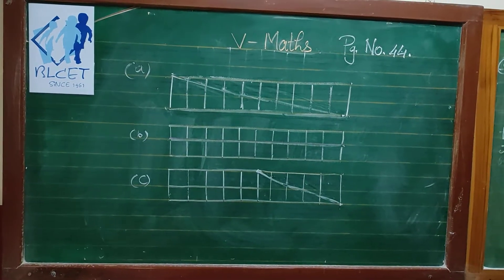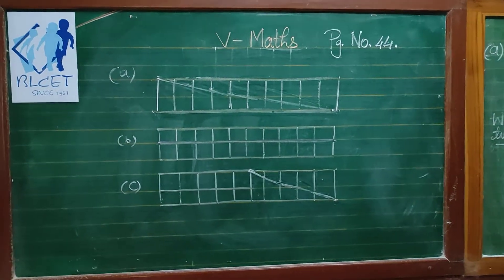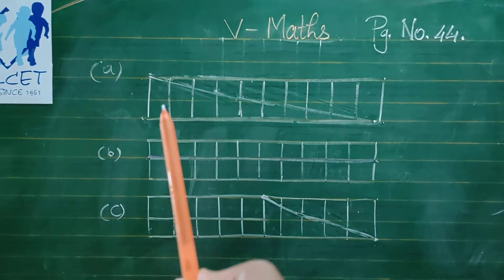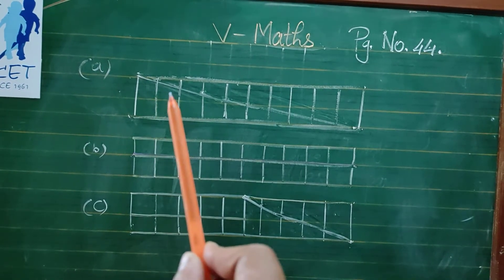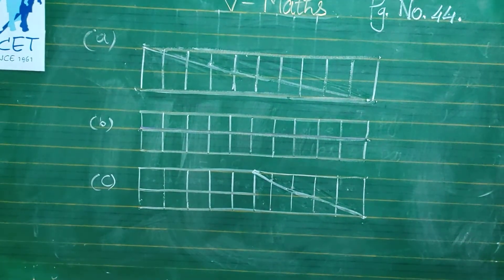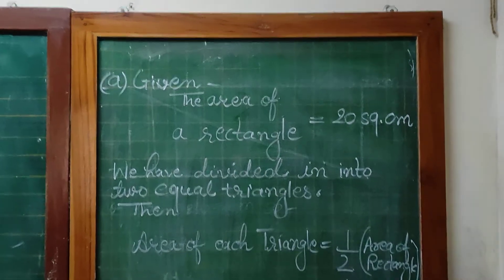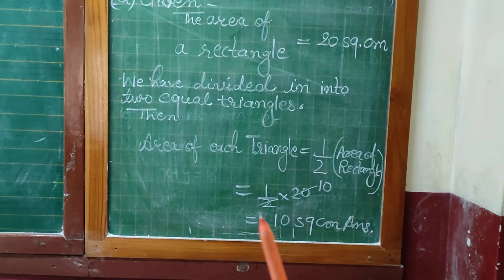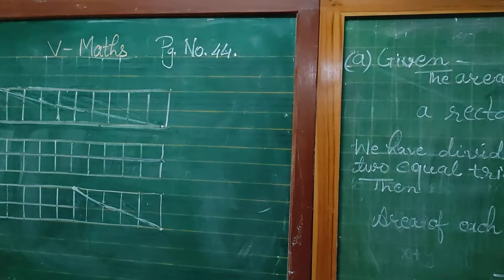18 August 2020(4)